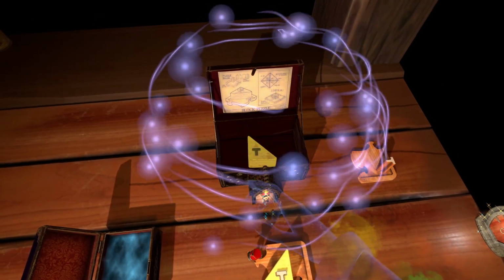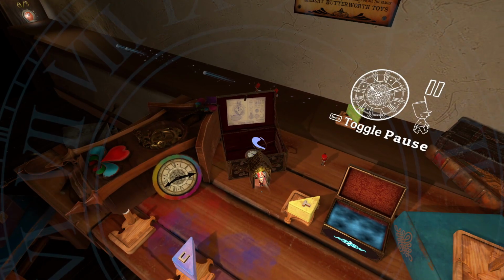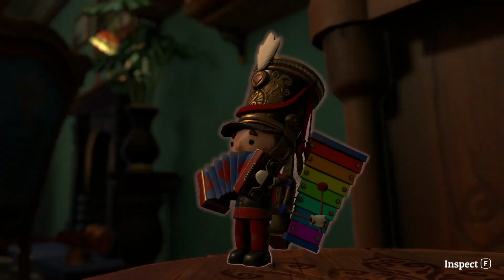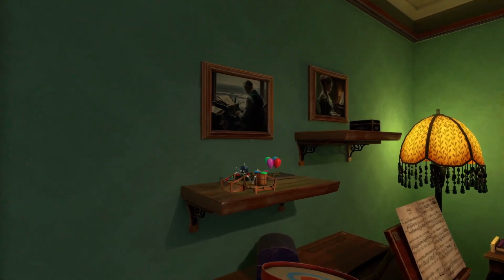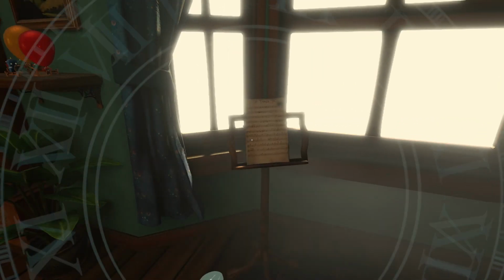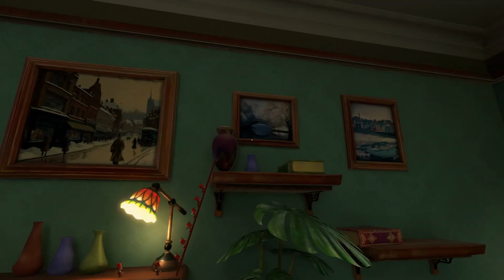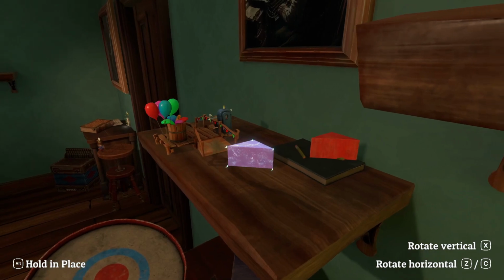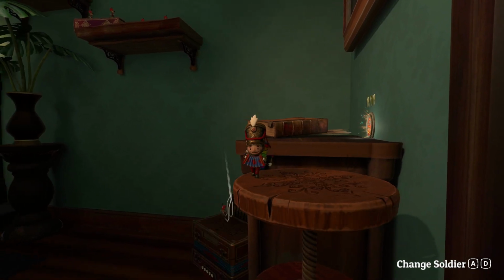TIN HEARTS | 40 MINUTE BETA GAMEPLAY SNEAK PEAK!